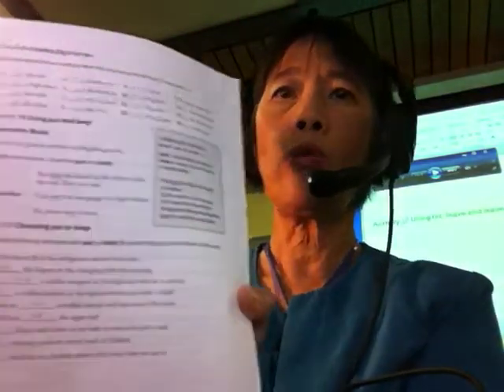English for Child Care Ch3 Act16-17 Verbs 'put' and 'keep'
Chapter 3 Preventing Accidents
Language Focus: 'put' and 'keep'
Activity 16 Writing sentences with 'keep'
Activity 17 Using 'put' and 'keep' in a conversation
-Marsha Chan

[IMG 0415]